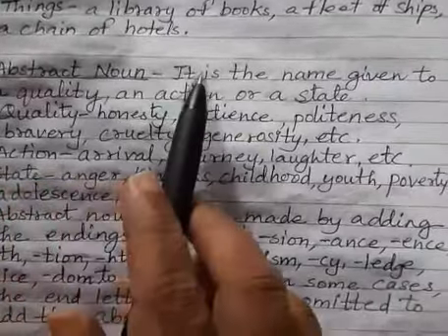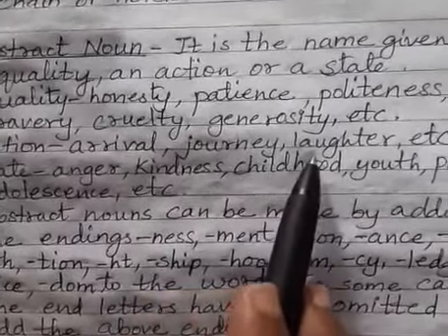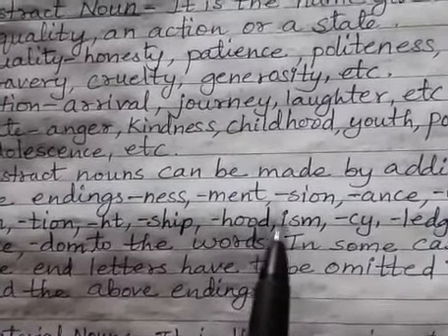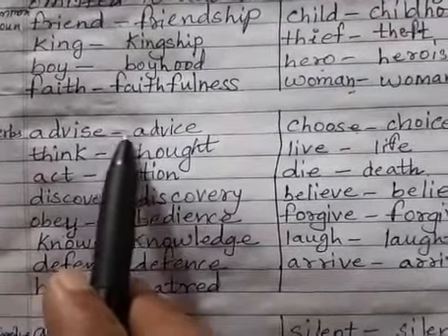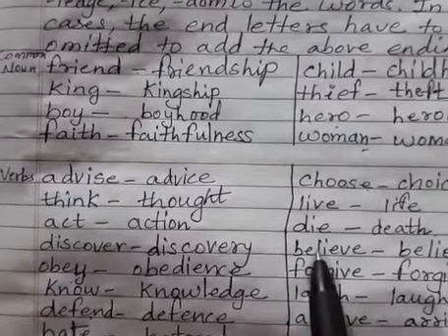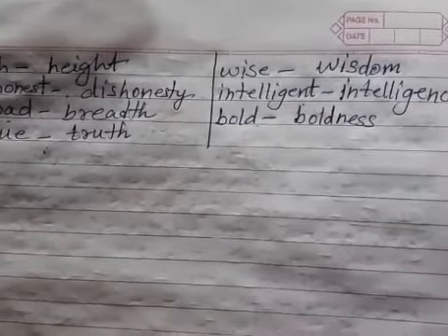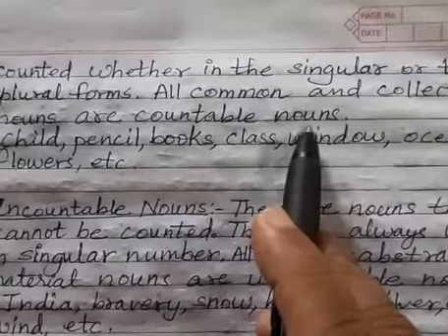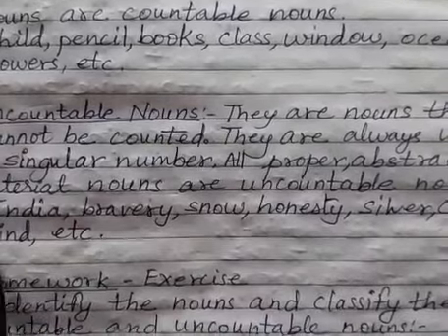VI Std English Grammar chapter no.3(part two) Sunanda teacher 08/08/2020